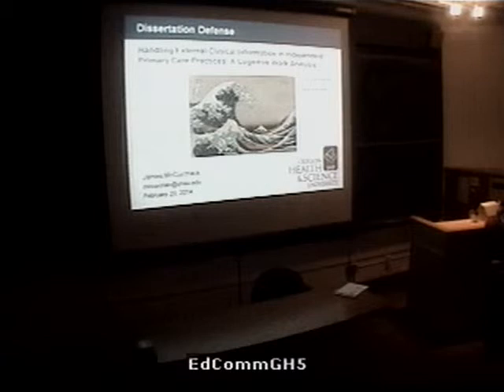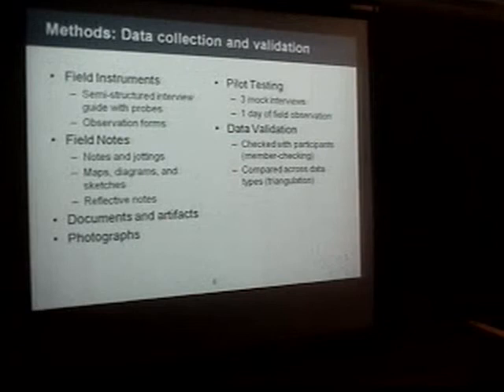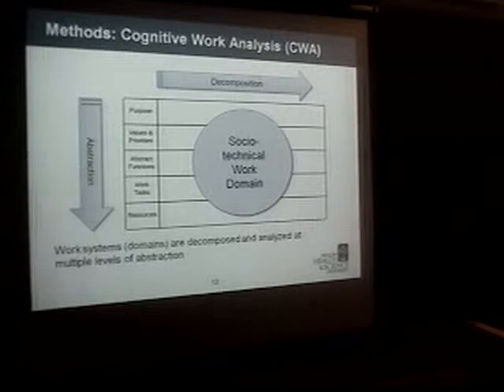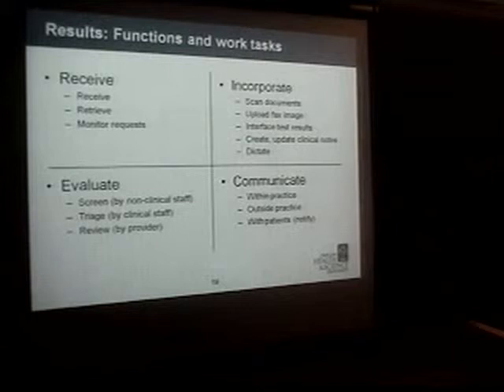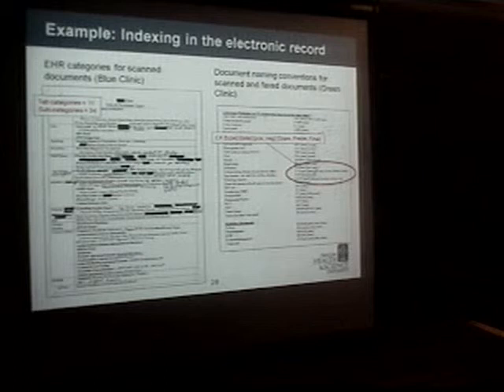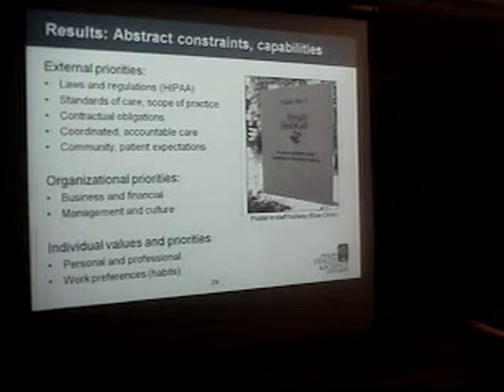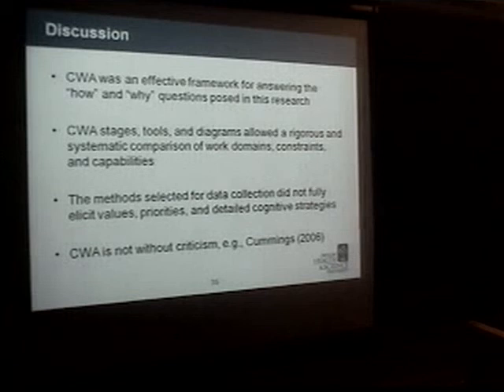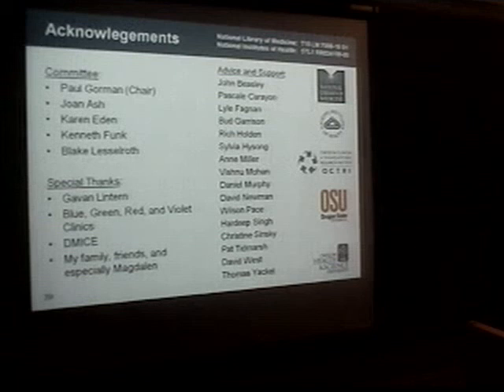Dissertation Defense - McCormack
James McCormack
PhD Student
Department of Medical Informatics & Clinical Epidemiology
“Handling External Clinical Information in Independent Primary Care Practices: A Cognitive Work Analysis”